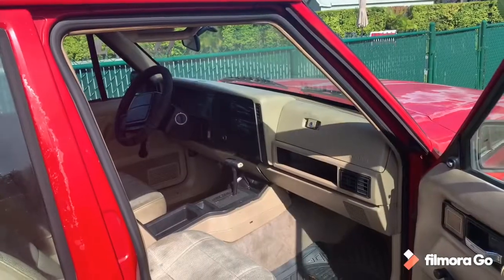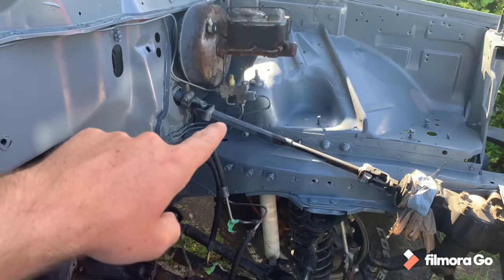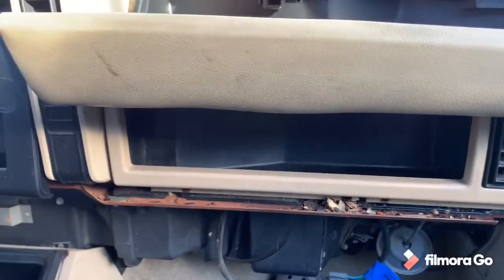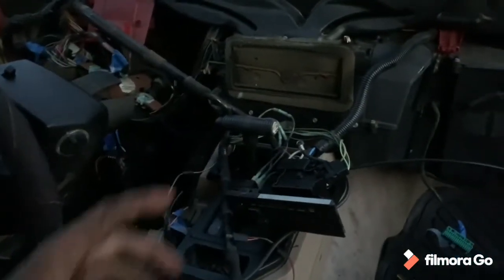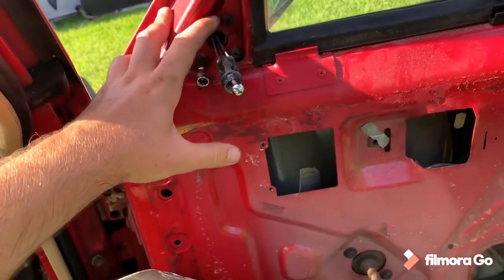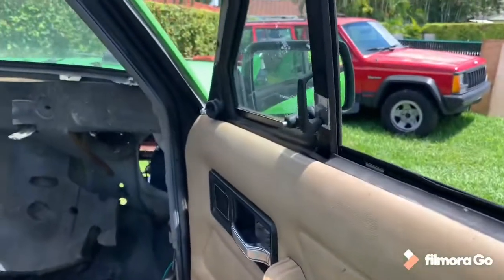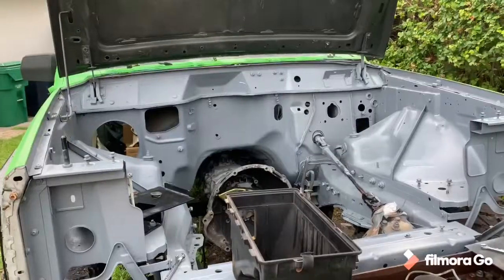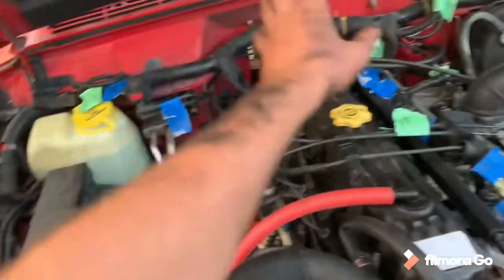Swap Chronicles Part 4- Comanche gets an interior update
In part 4 of the engine swap chronicles we are pulling the interior from the Cherokee and swapping it over to the Comanche. It is a crucial step in the engine swap because the OBD2 engine management is not compatible with any of the oem renix electrical system